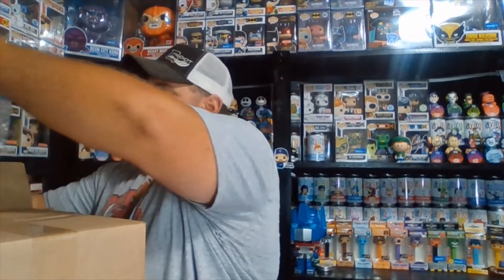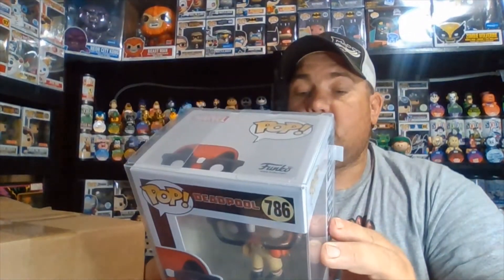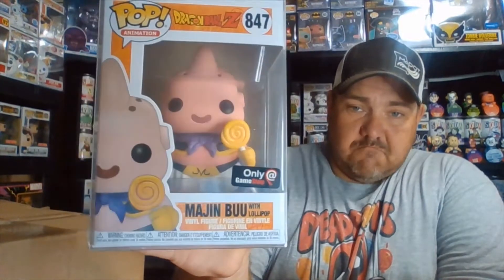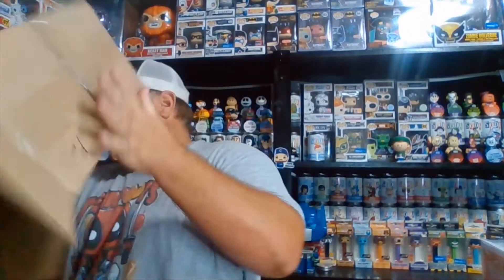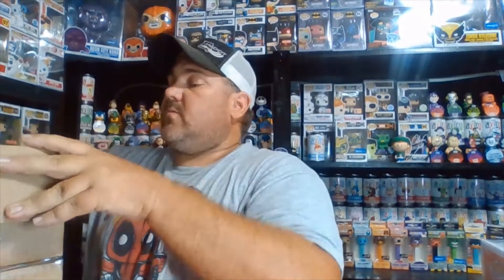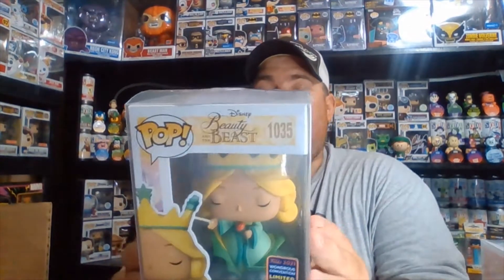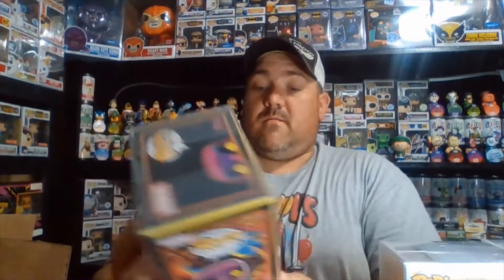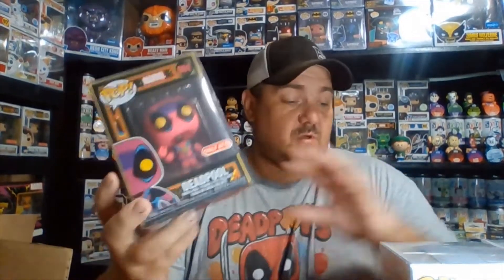CAN WE PULL ANOTHER FUNKO SHOP GLOW HULK? TEMPLAR POPS FUNKO POPS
LETS OPEN SOME TEMPLAR POPS MYSTERY BOXES, FUNKO POP HULK